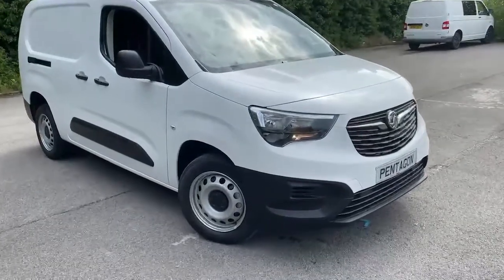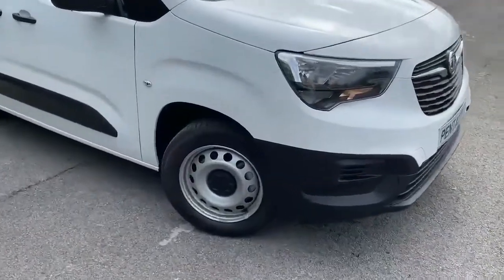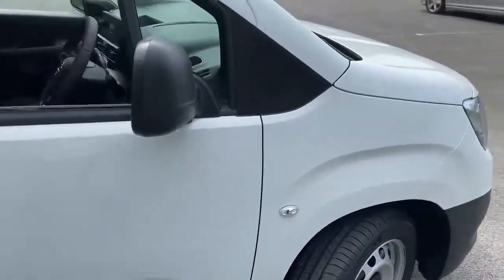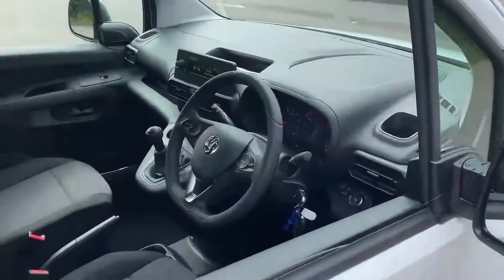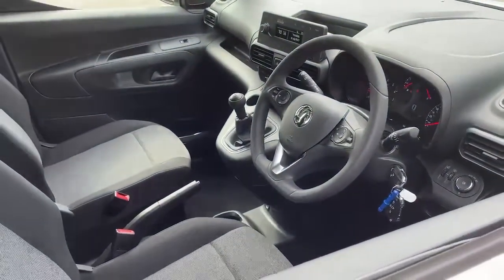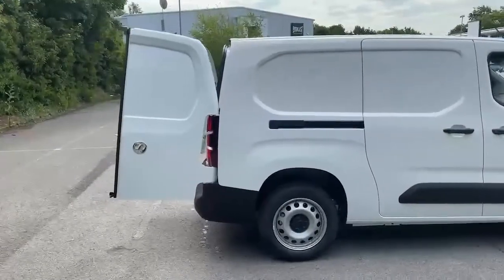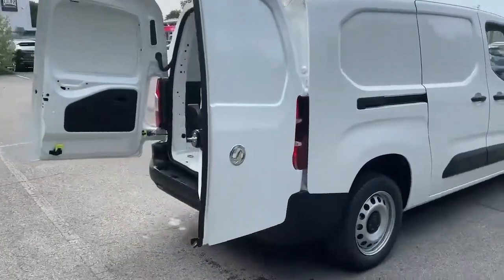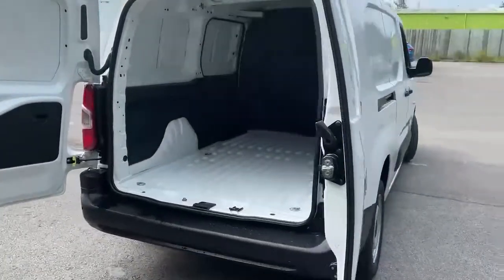FT21YFK Vauxhall Combo Cargo L2 Diesel Combo Cargo 2300 1.5 Turbo D 1 00PS L2h1 Dynamic Van